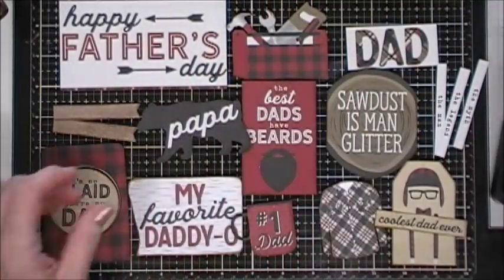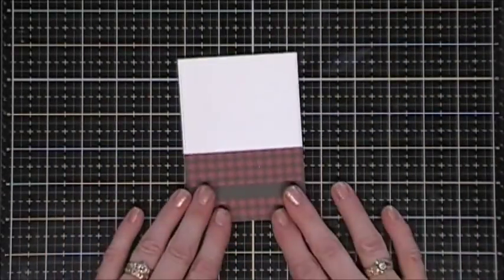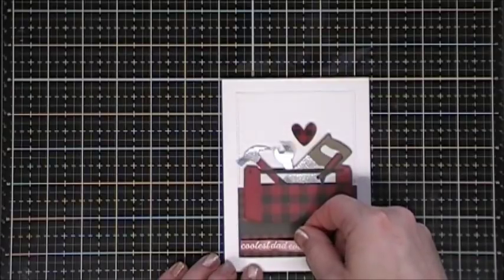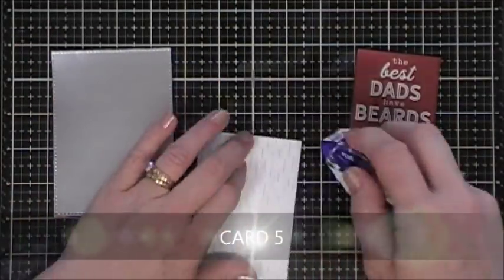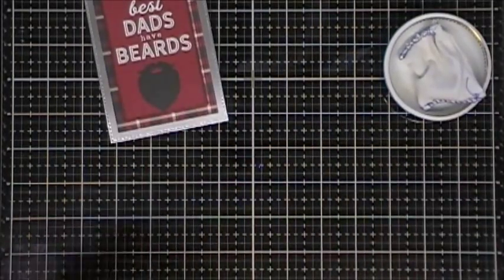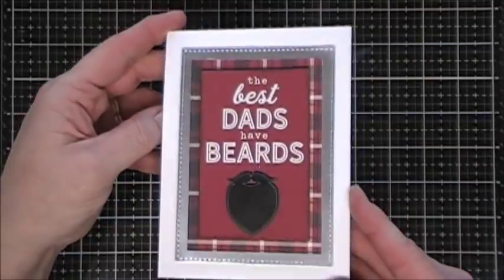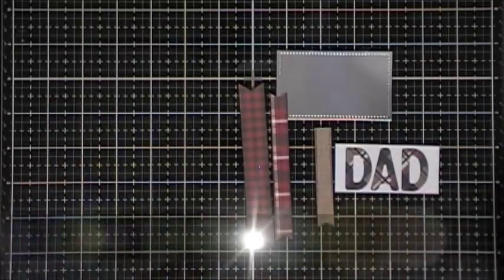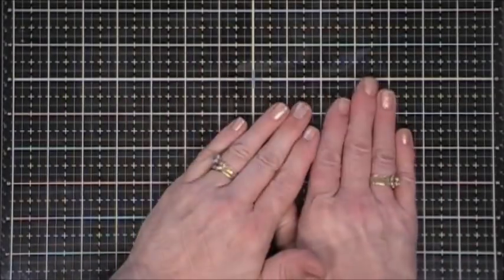Fussy Cut Collection Series / Simple Stories - Plaid Dad / May 2018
Hello Crafty Friends!  Today for my Fussy Cut Collection Series I am creating 12 masculine cards perfect for Father's Day next month:)  Grab your coffee friends and let's get to crafting!  Have a Wonderful Day!  Hugs, Tina

• Simple Stories - Plaid Dad - Collection Kit

• Sakura 37906 2-Piece Pouch Gelly Roll Stardust Pen Set, Clear

• Nuvo Glitter Drops 1.1oz-Silver Moondust

• Nuvo Crystal Drops 1.1oz - Morning Dew

• Scotch Indoor Mounting Tape, 3/4-inch x 38-yards, White, 1-Roll (110-MR)

• 3D Foam Tape- Big Square- 6 sheets

Happy Crafting!